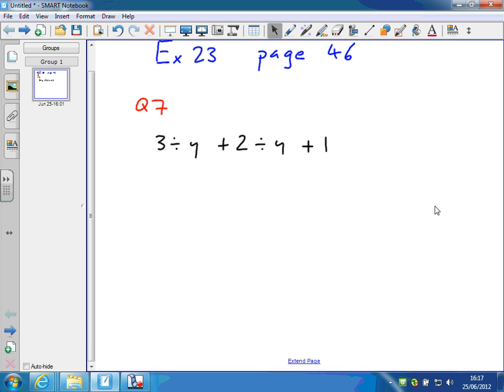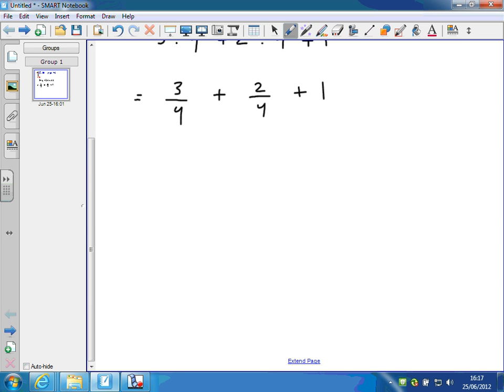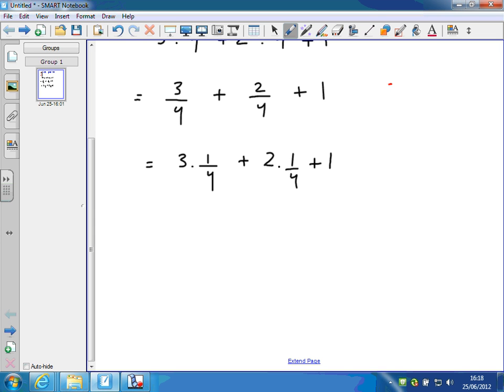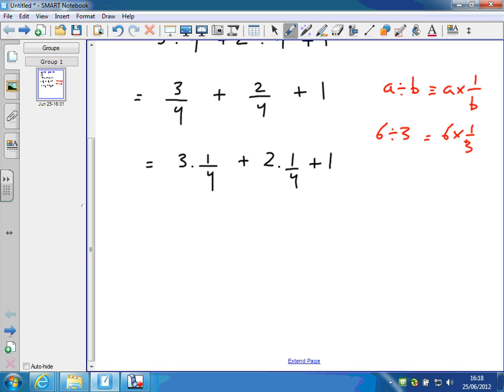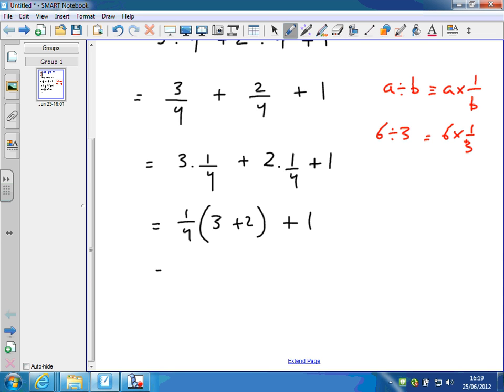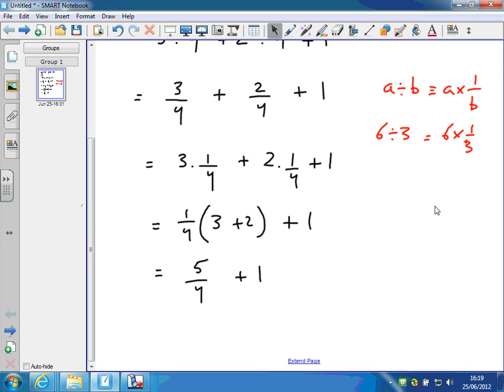Ex 23 Q 07